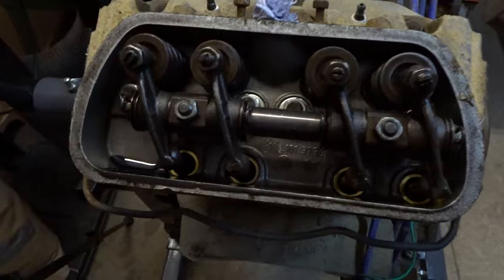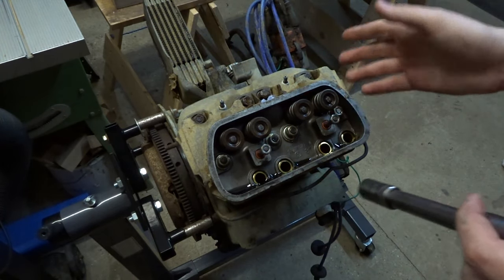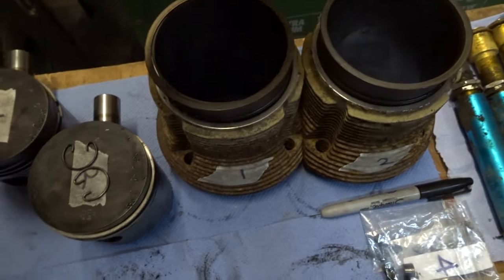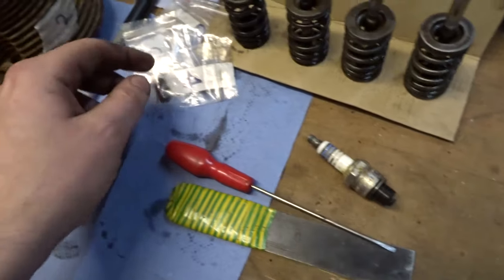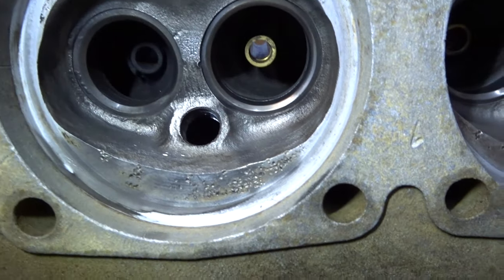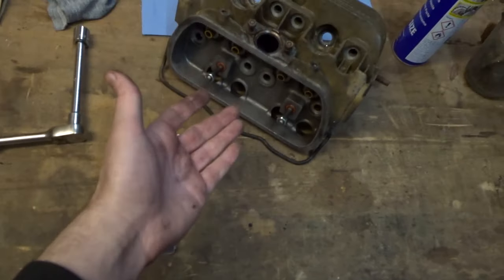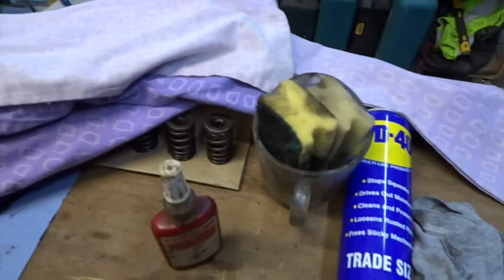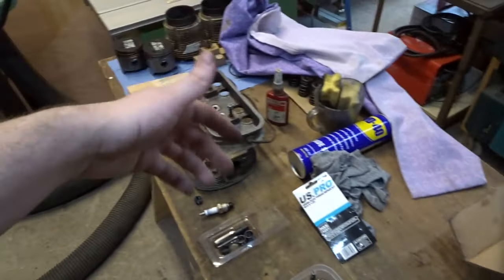Whats Hiding Inside a 45 Year Old Beetle Engine? - VW Baja Bug Build Series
We're tearing down one half of the engine to see what state the Beetle engine is in and to repair that stripped out spark plug hole!